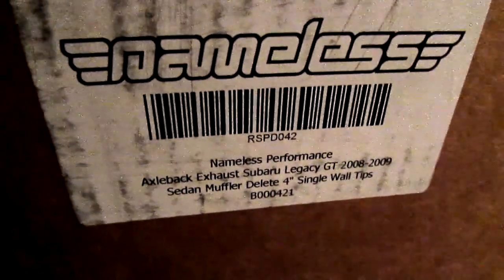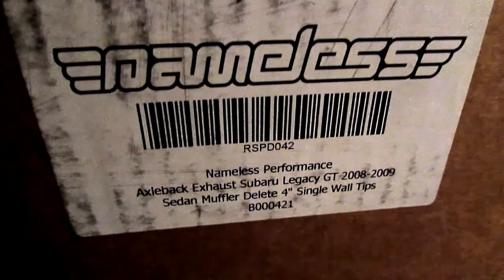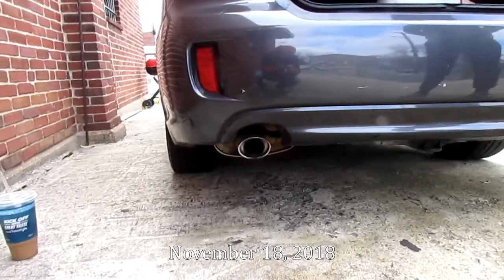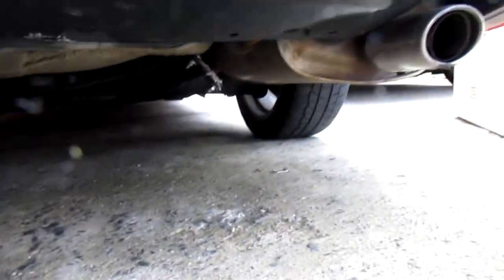2009 Subaru Legacy Nameless Axleback Muffler Delete (Vlog #14)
4-inch single-wall tip axle-back exhaust with muffler delete from Nameless Performance. My oldest brother helped me install this on the 2009 Subaru Legacy 2.5i Special Edition that I used to own. Everything else is stock.